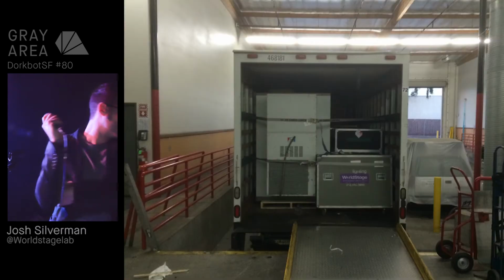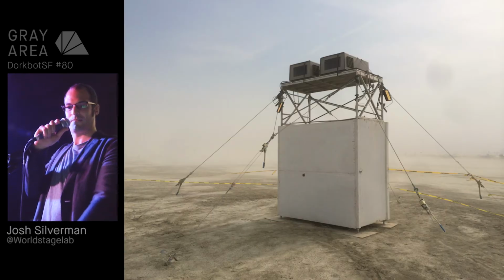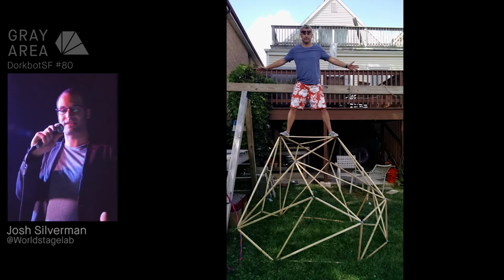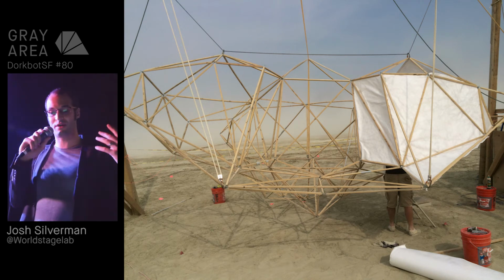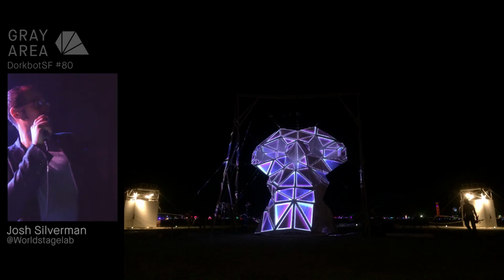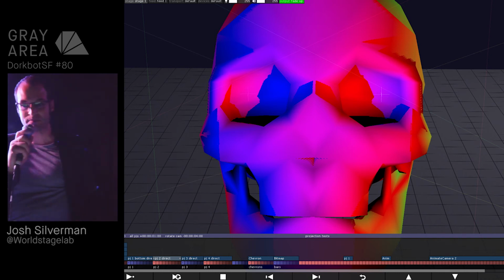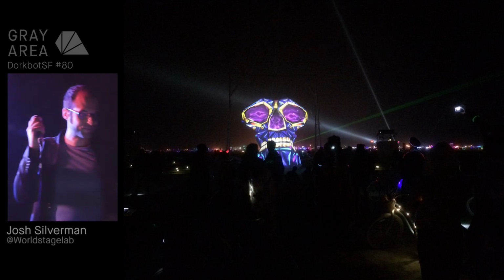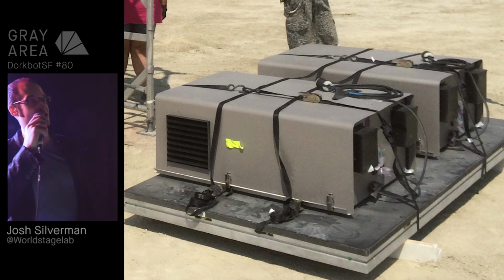Dorkbot 80 Josh Silverman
Dorkbot #80 @ Gray Area Theater

Speaker: Josh Silverman

We are proud to host one of our personal favorite communities of like minded folks- Dorkbot! A monthly informal get together to showcase strange things people do with electricity. Organized by teh RoXXor and Karen Marcelo. This event gives artists/programmers/engineers an opportunity for informal peer review, establish a forum for the presentation of new art works/technology/software/hardware,
help establish relationships, and foster collaboration between people with various backgrounds and interests.

WorldStage is perhaps the most diverse technical staging company in the live event and entertainment technology field; not only in terms of the services we provide but also in the markets we serve. The basic definition is: WorldStage provides Audio-Visual Design, Engineering and Implementation Services to the corporate, theatrical and broadcast communities.